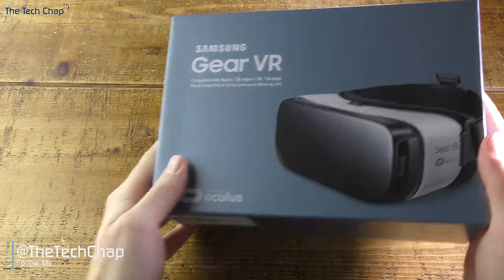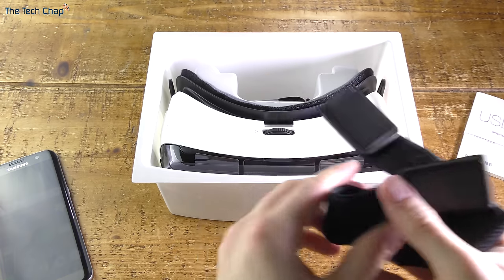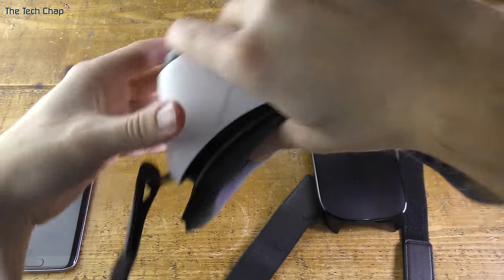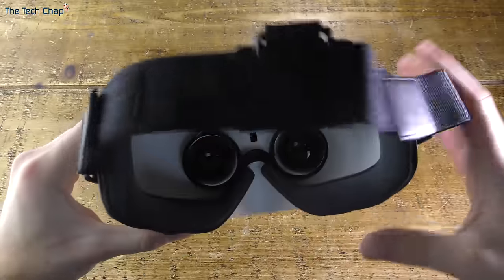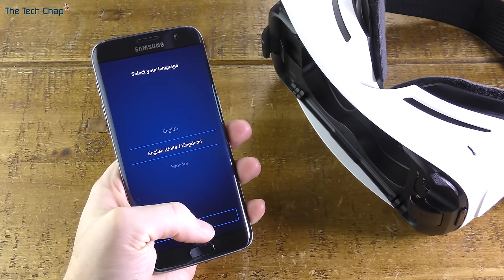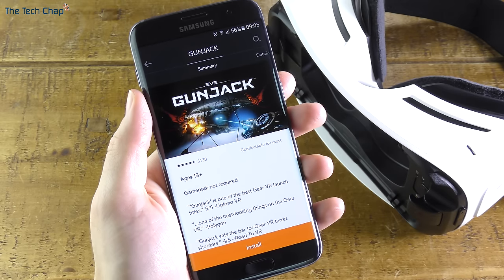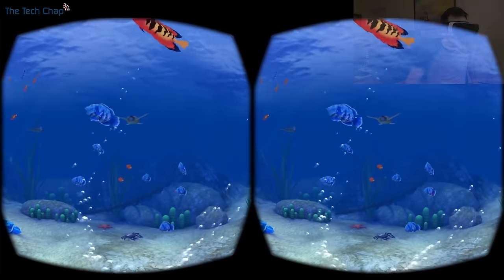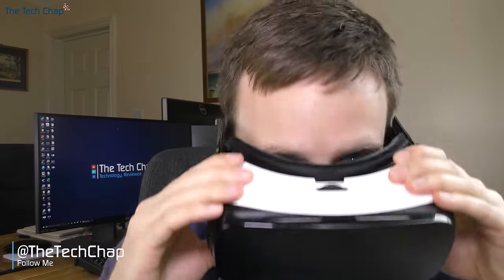Samsung Gear VR SETUP & REVIEW with Galaxy S7 & S7 Edge (4K)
Samsung Gear VR Setup & Review with Galaxy S7 & S7 Edge.
Gear VR (Gen 2 for Galaxy S8) - ➤ US ➤ UK
Gear VR (Gen 1 for Galaxy S6 / S7) ➤ US |➤ UK
Galaxy S8 ➤ US ➤ UK

The Gear VR from Samsung is compatible with the Galaxy S7, S7 Edge, Note 5, S6 and S6 Edge Plus. In this video I show you how to set-up the Gear VR.